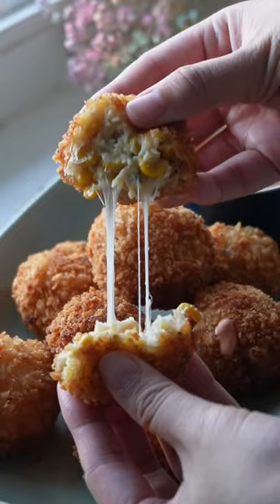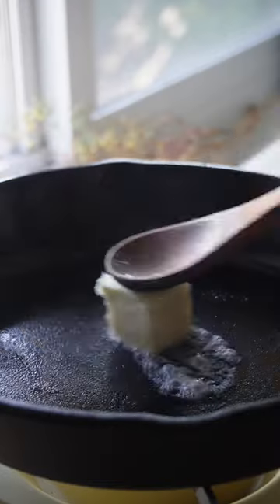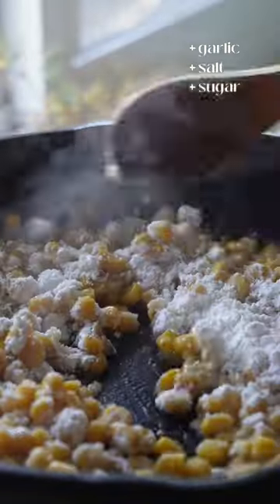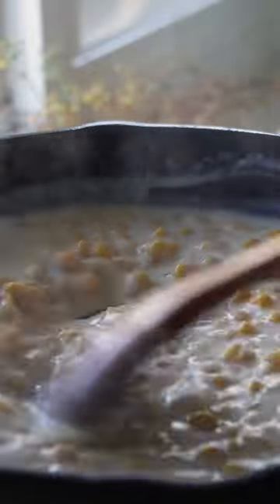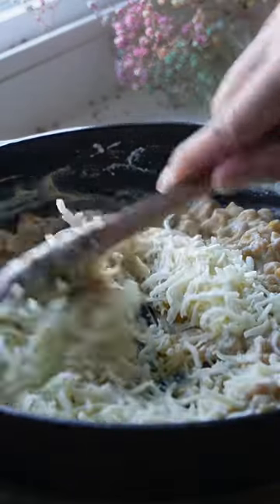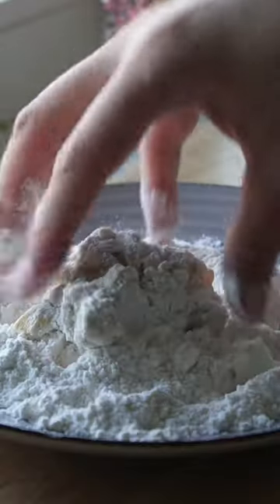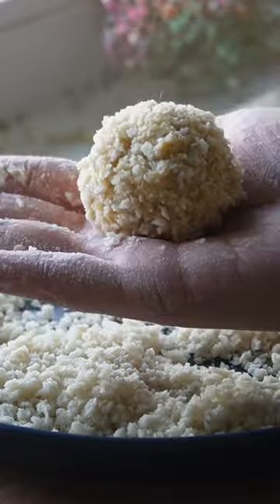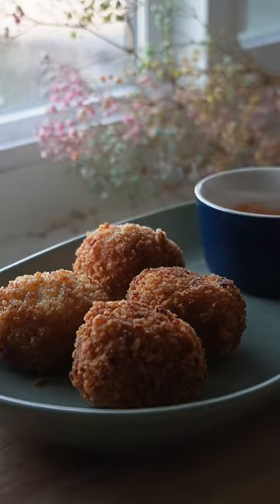fried korean corn cheese balls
Animal Crossing - Opening Theme